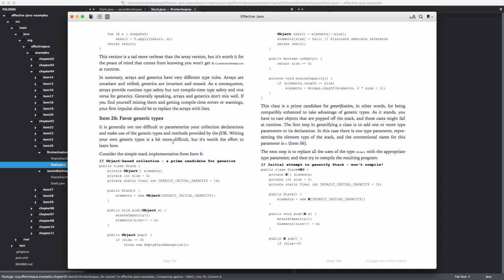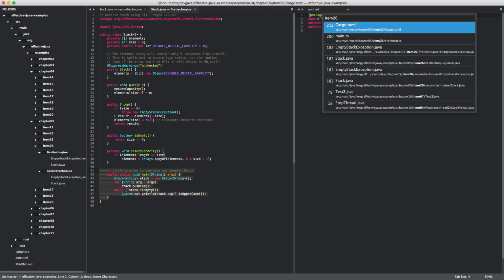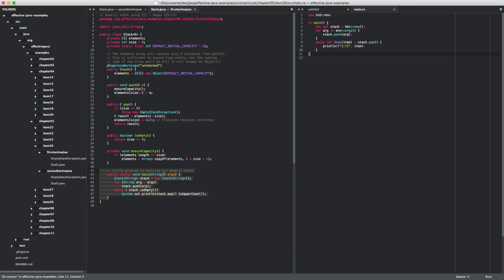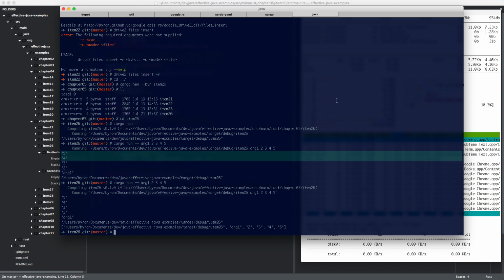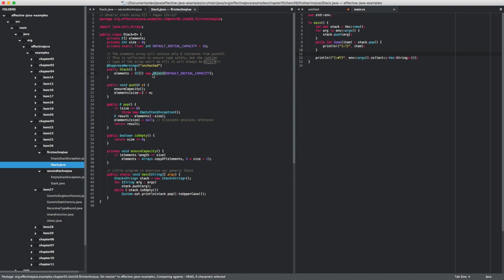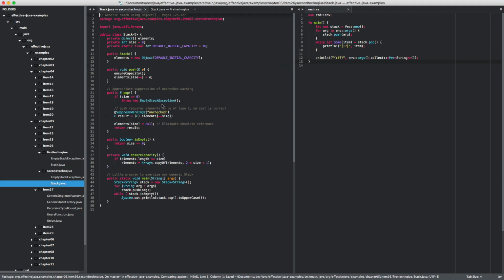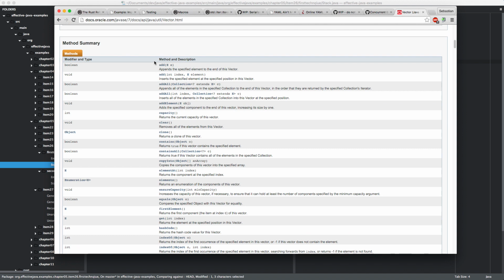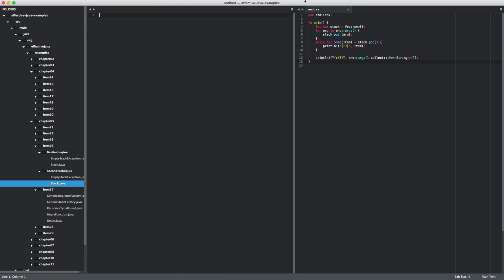Effective JaRu #22 [no generic arrays]